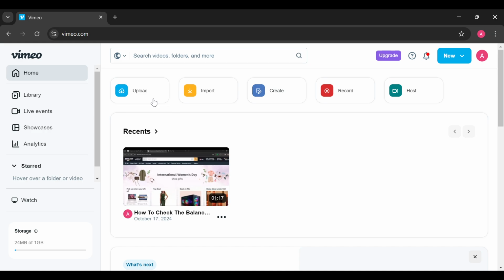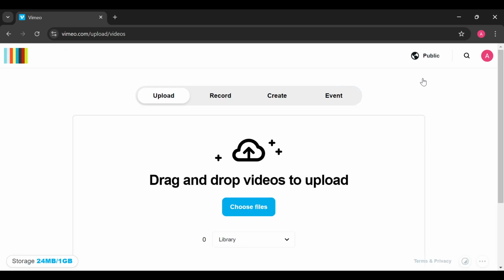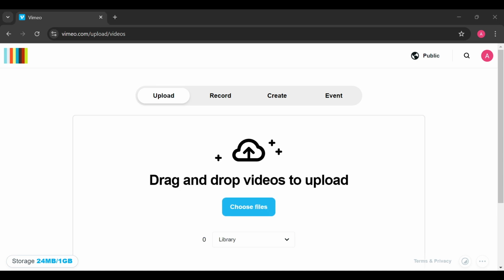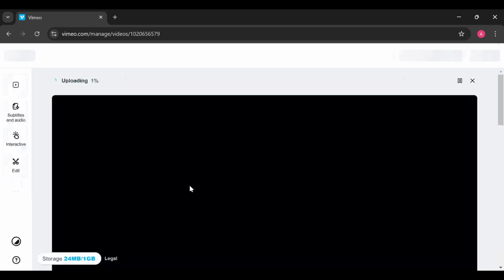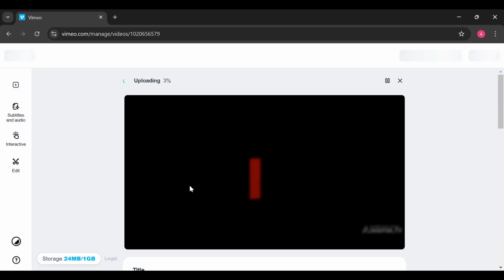How To Upload Videos To Vimeo In HD Or 4K (Easiest Way)​​​​​​​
In this video I will show you How To Upload Videos To Vimeo In HD Or 4K. It would be good if you watch the video until the end so that you don't miss important steps.